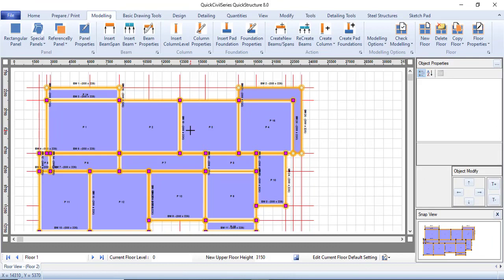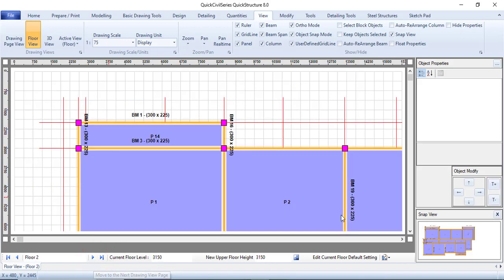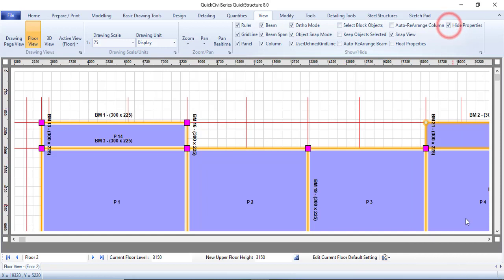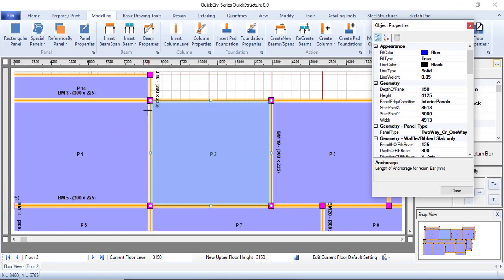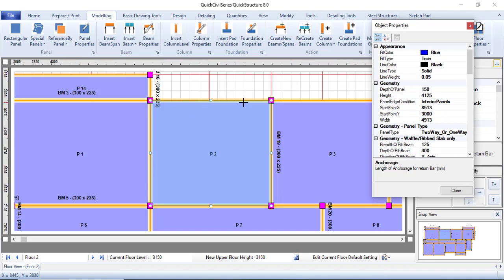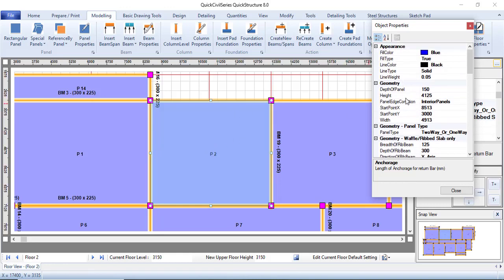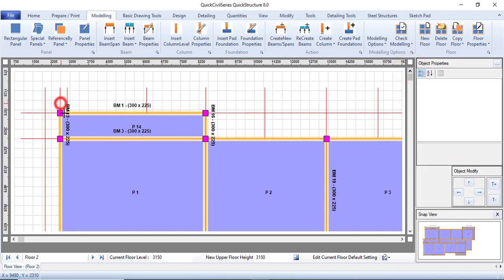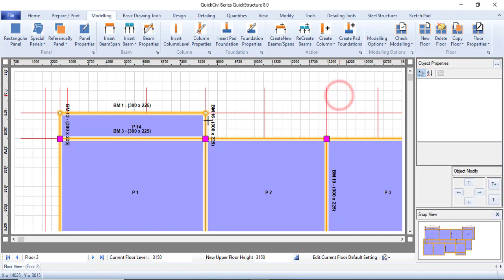QuickSeries QuickCivil QuickStructure (CivilSoft) for beginners. Episode 5